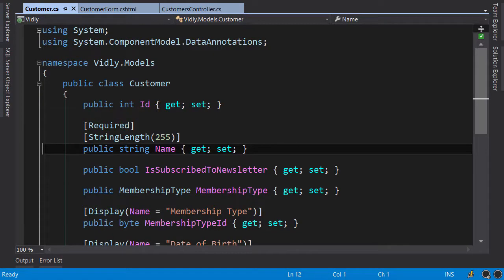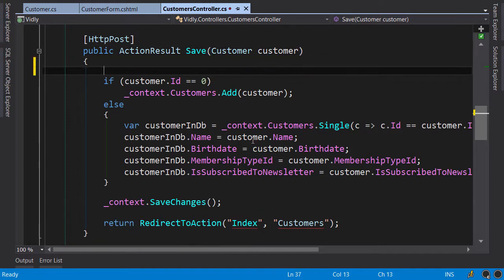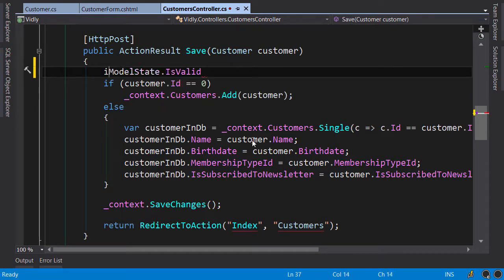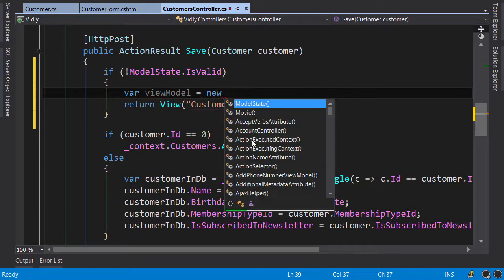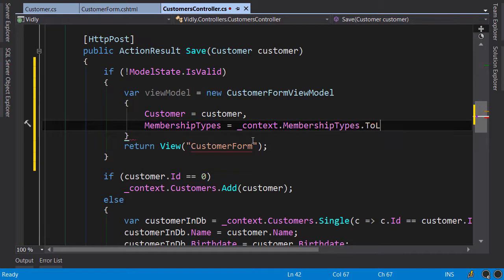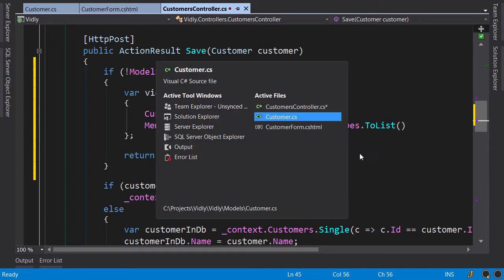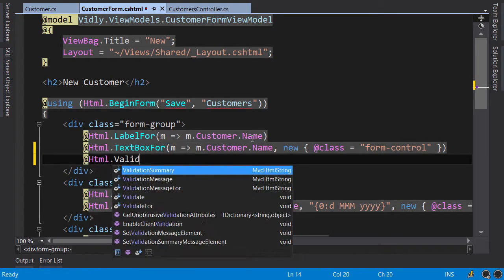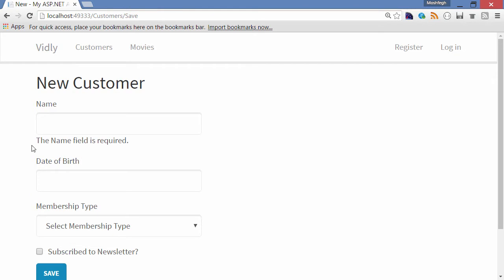42 Adding Validation (Implementing Validation)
Adding Validation in MVC